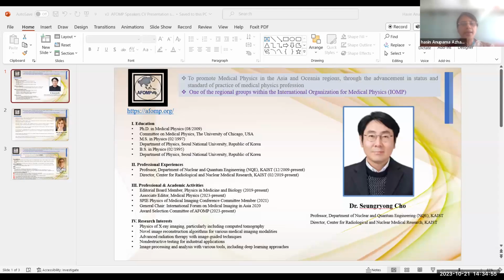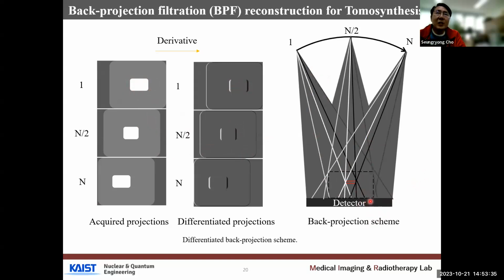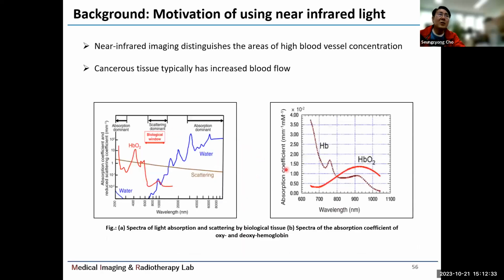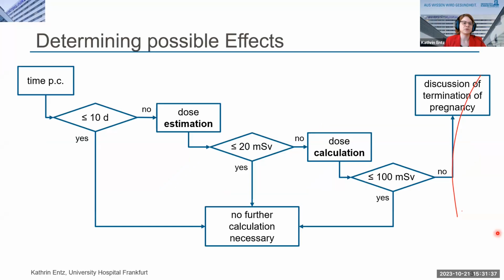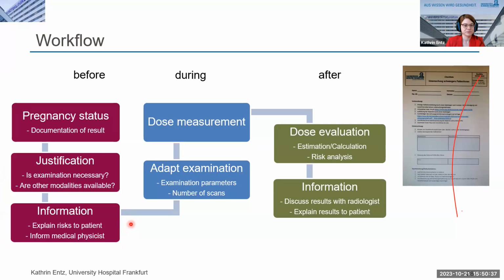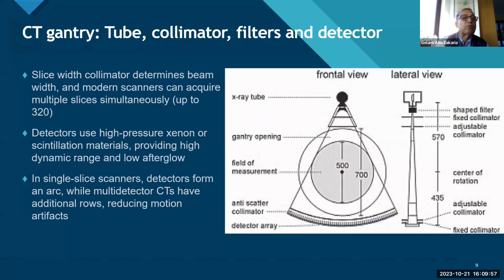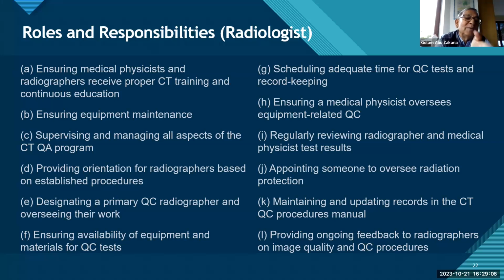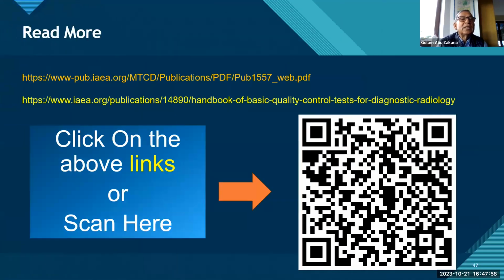AFOMP 7th School Webinar Oct 21, 2023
Title: Imaging techniques in Medical Physics
Speakers: Prof. Seungryong Cho, Ms. Kathrin Entz, Prof. Golam Abu Zakaria, Moderator: Prof.  Hasin Anupama Azhari, Bangladesh